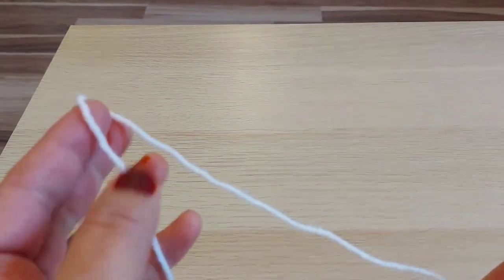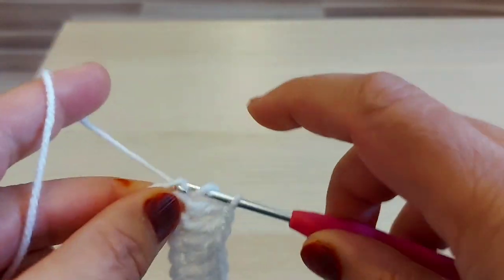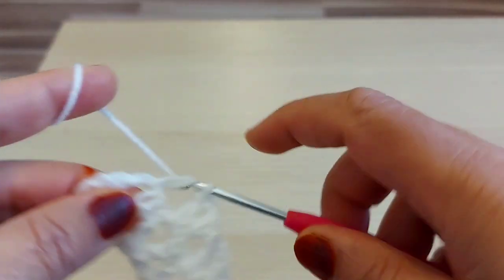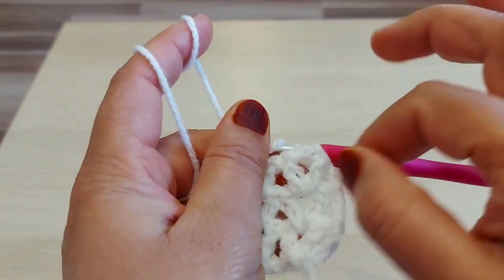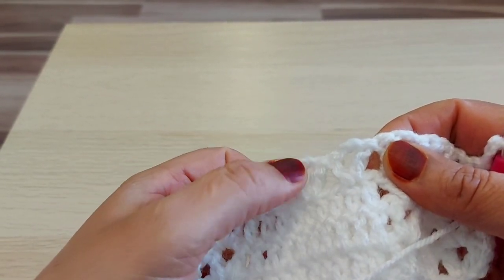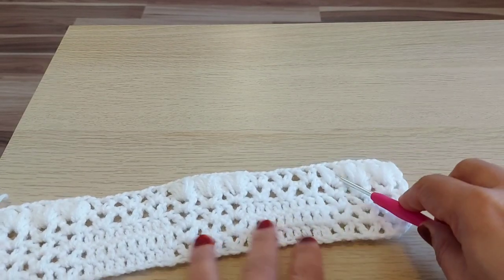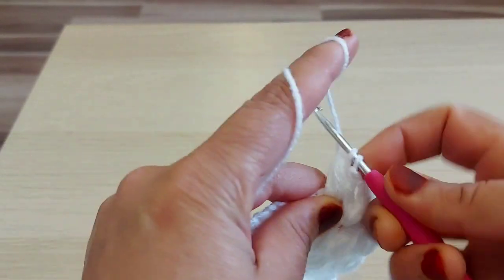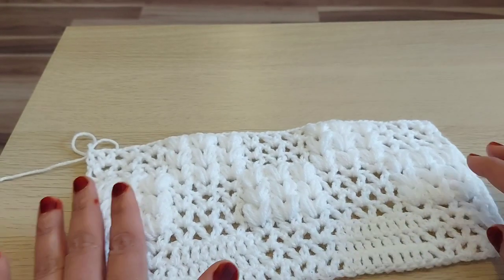Tutorial video in English how to crochet baby blanket pattern